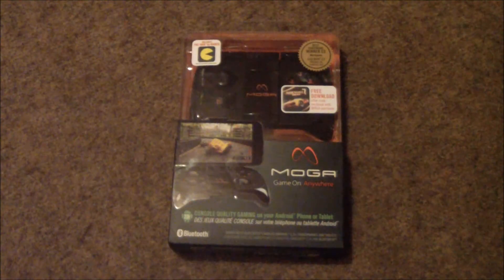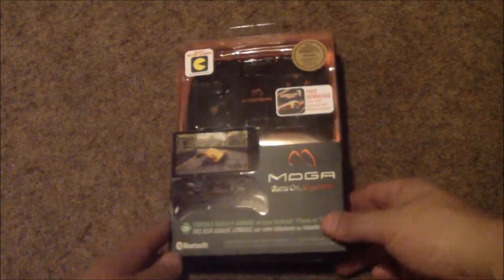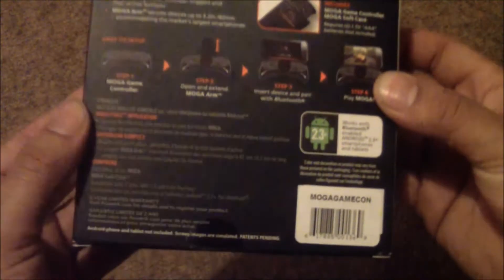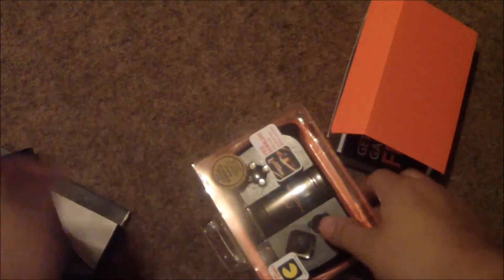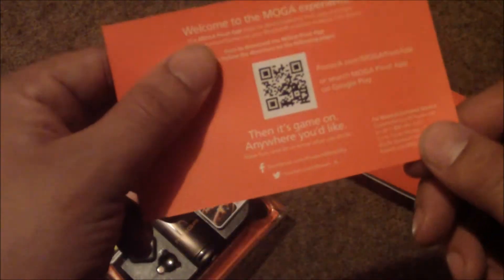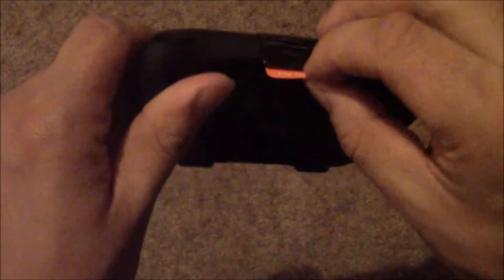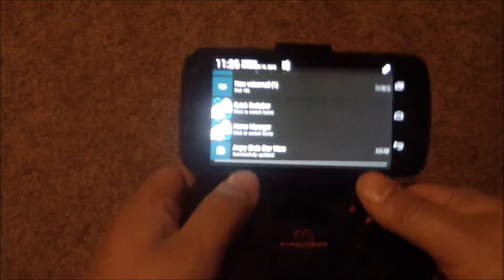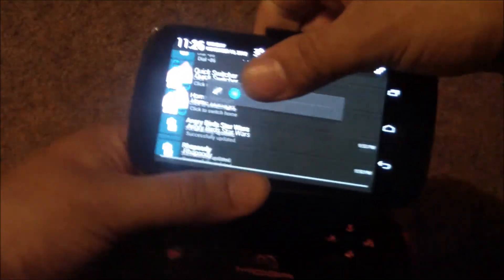BLUETOOTH ANDROID REMOTE CONTROLL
THIS IS THE MOGA ANDROID GAMING CONTROLLER